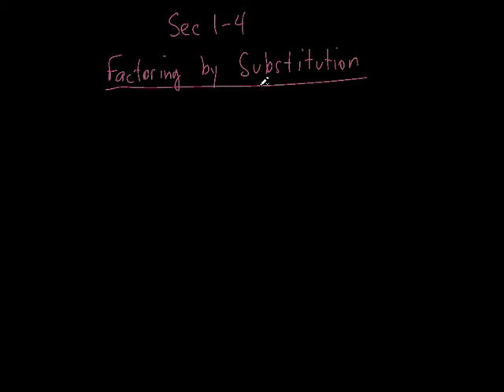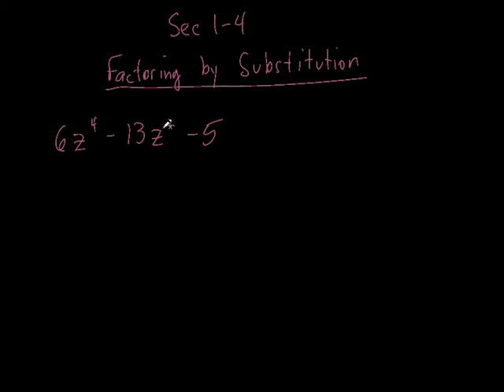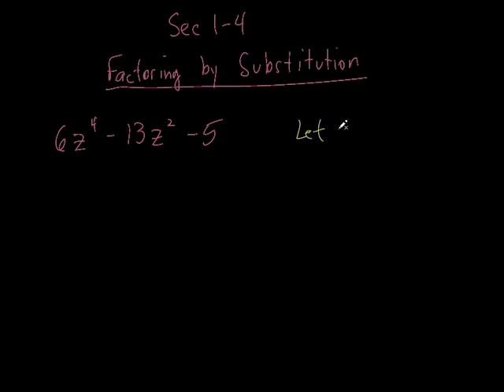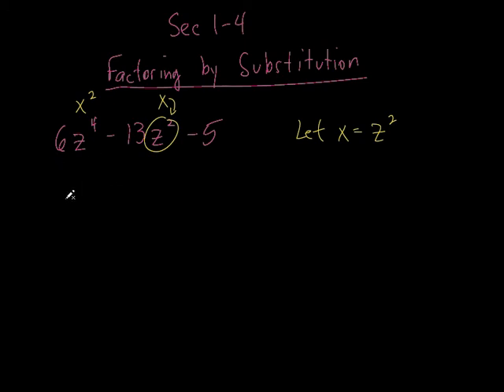1 Sec 1 4f Factoring by Substitution